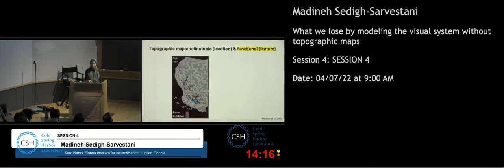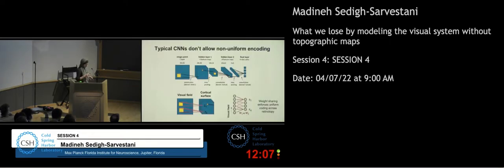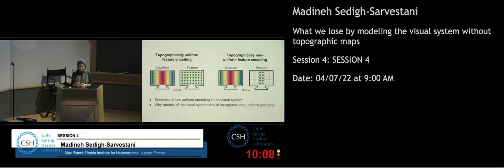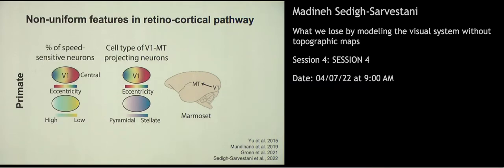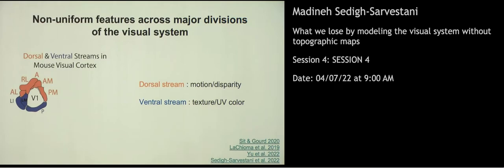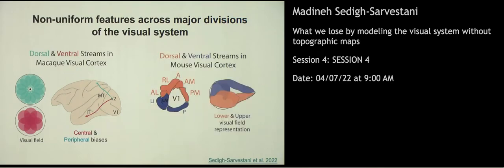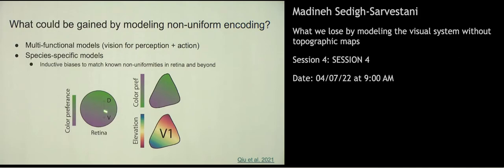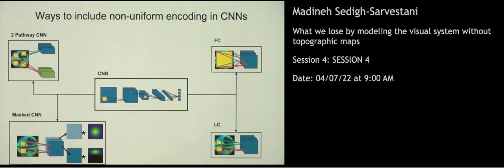What we lose by modeling the visual system without topographic variability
CSHL conference From Neuroscience to Artificially Intelligent Systems
Madineh Sedigh-Sarvestani, PhD & Shahab Bakhtiari, PhD
NAISys 2022